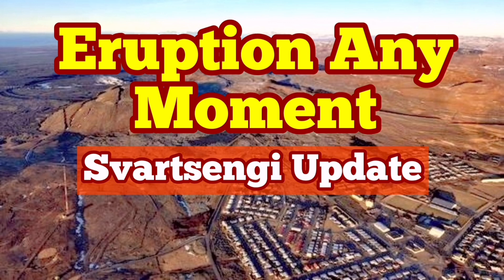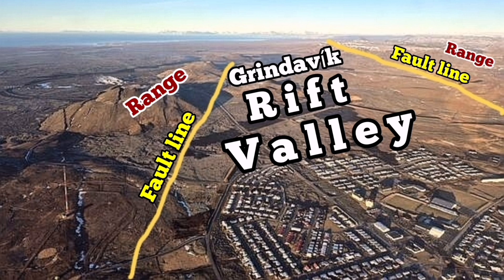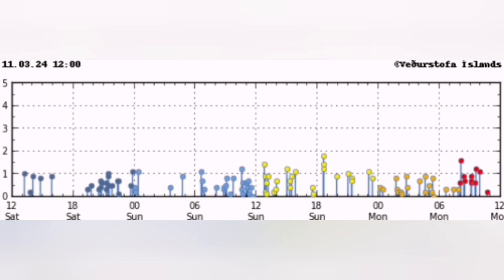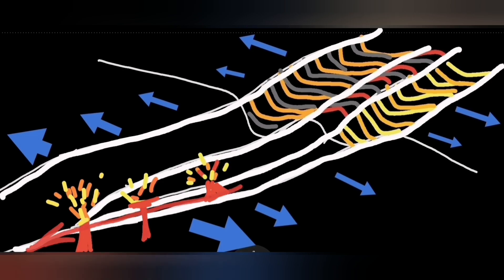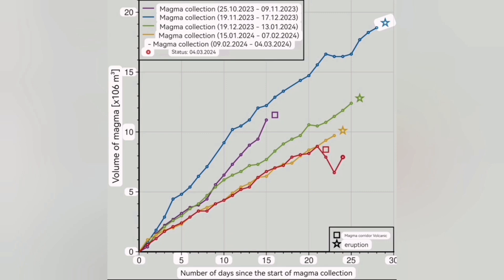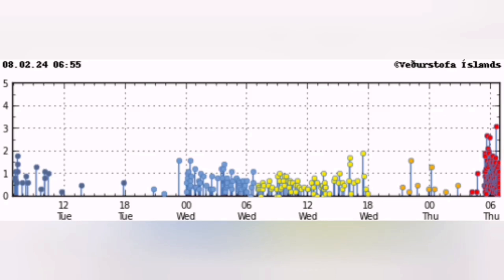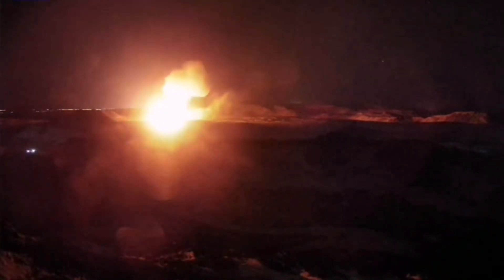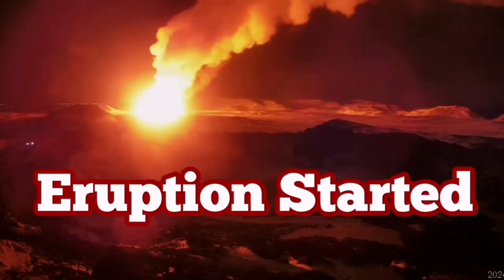Iceland Volcano Update: Eruption Any Moment, Svartsengi Volcanic System, Grindavík Rift Valley